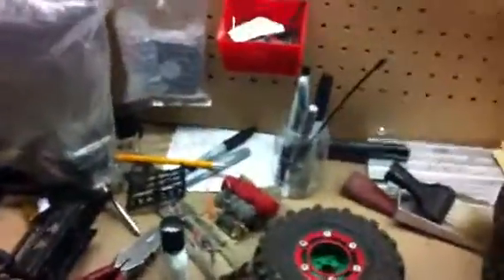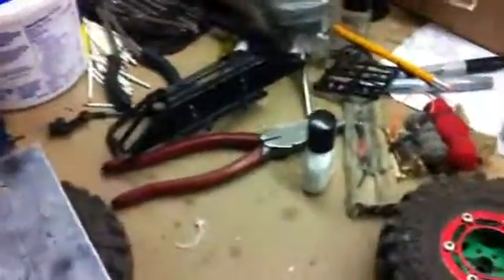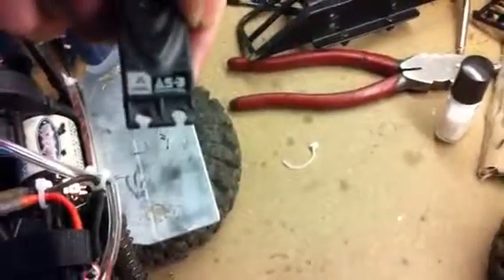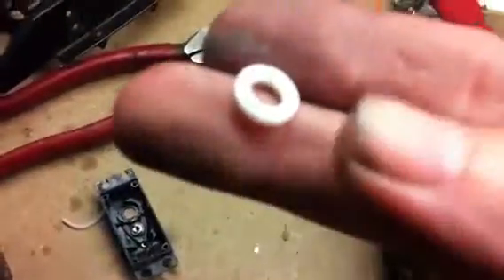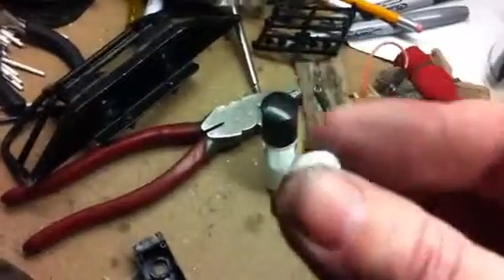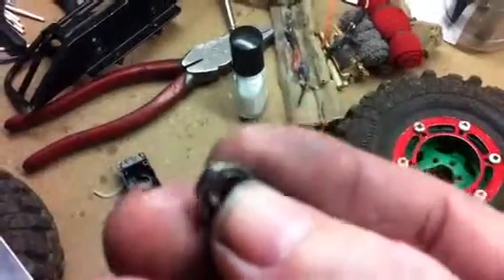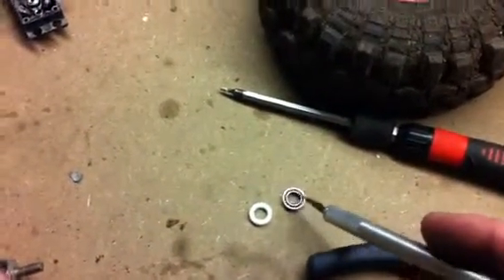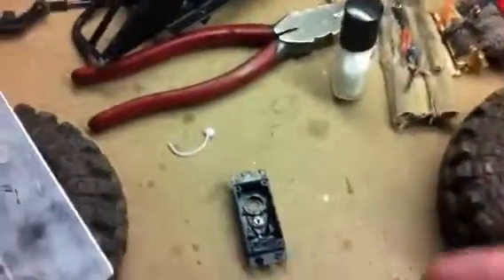Rc 4x4 AKA The Goat